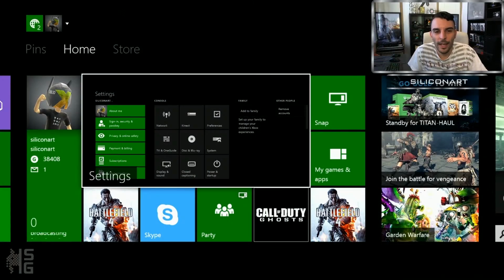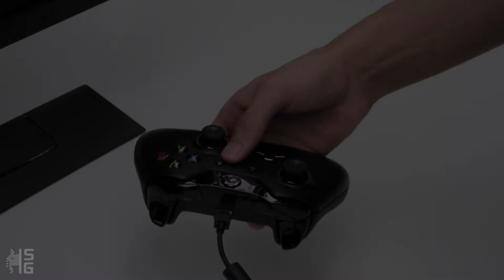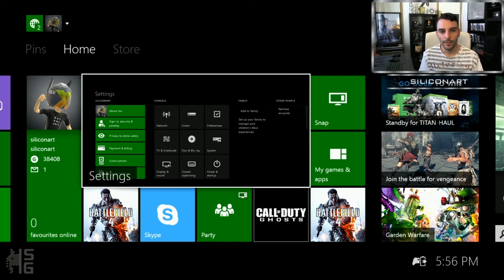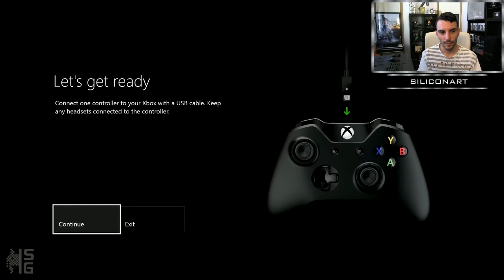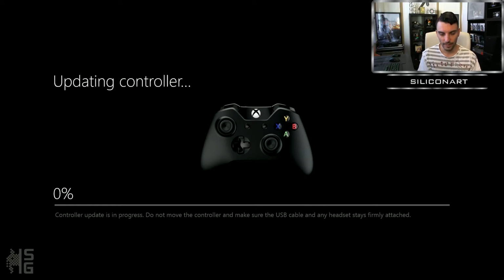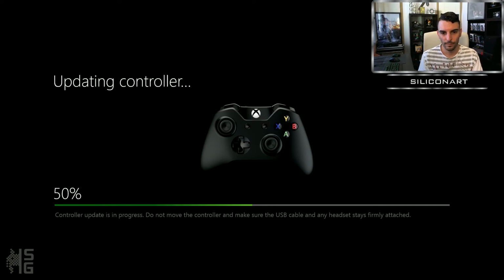[Tips & Tricks] Xbox One Controller Update - siliconart GAMING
Hey Everyone,
Here you will learn how to update your Xbox One Controller.

Enjoy ^_^